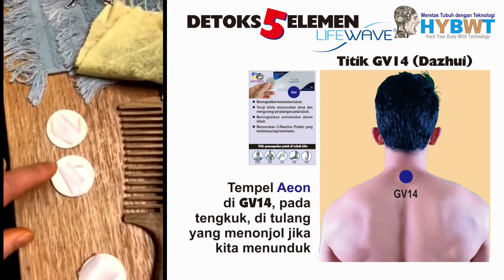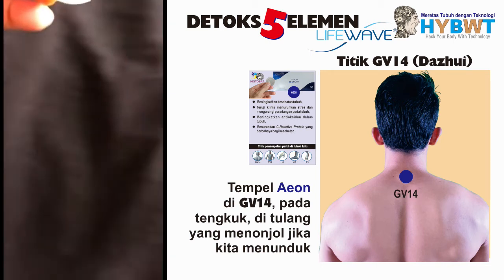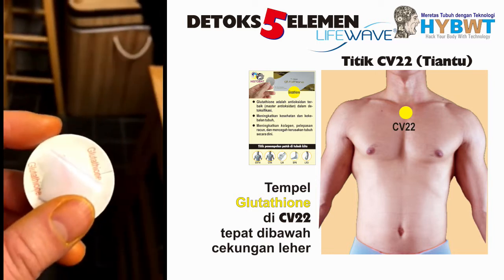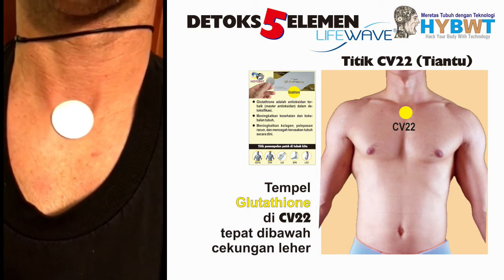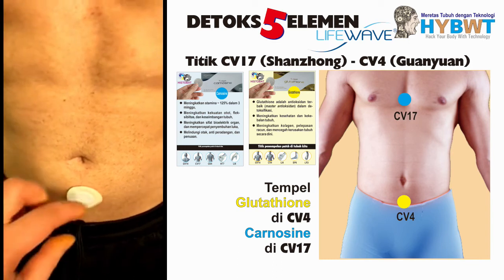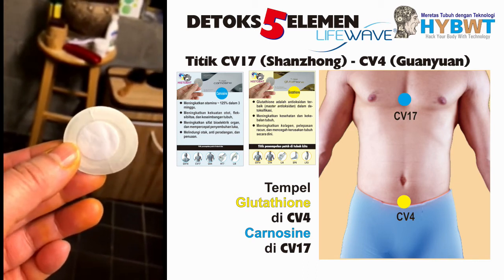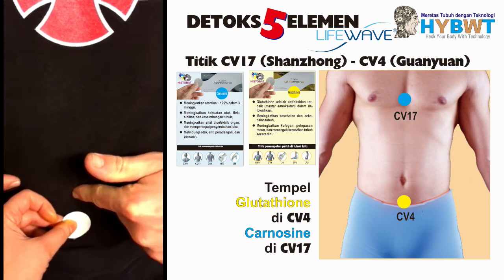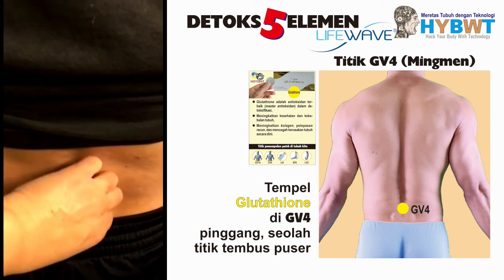Detox Yuk! Cukup 5 Hari Dengan Lifewave Patch 🤩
Video ini berisi panduan untuk melakukan detox tanpa memasukan bahan kimia ke dalam tubuh dengan bantuan patch dari Lifewave, yang memanfaatkan teknologi nano.

Penempatan patch/koyo di tempat-tempat yang sudah ditentukan bermaksud menguatkan titik-titik meridian yang dapat melepaskan hambatan aliran energi dalam tubuh.